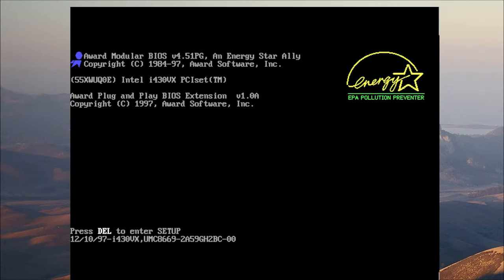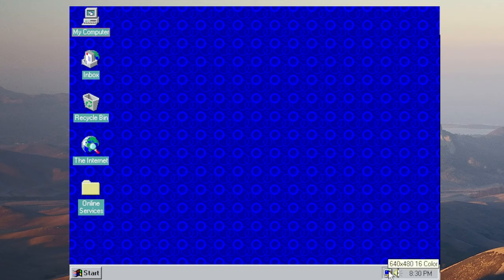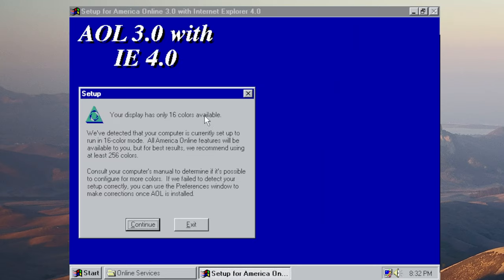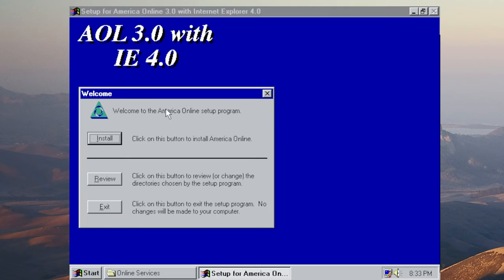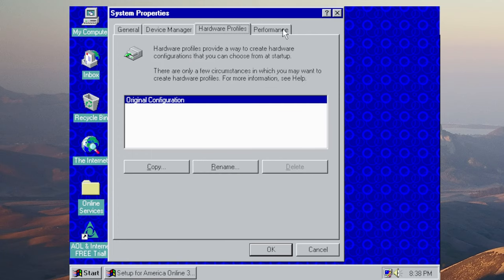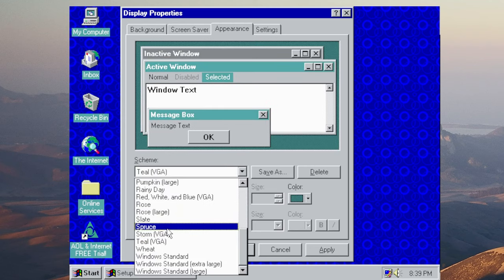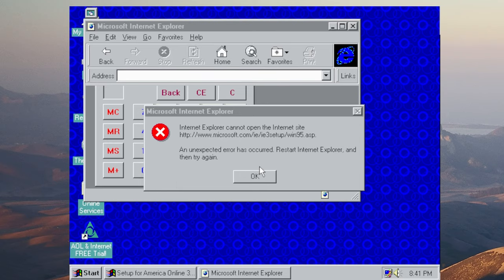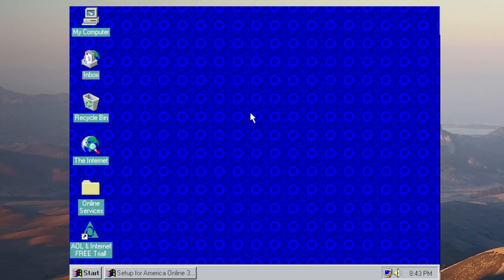Windows 95 in 2021 | Nostagia is Real